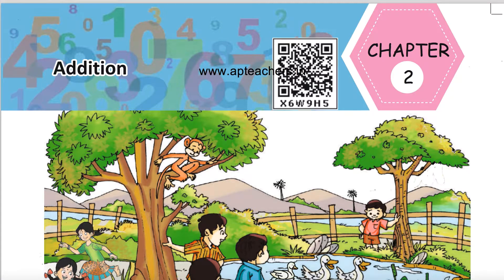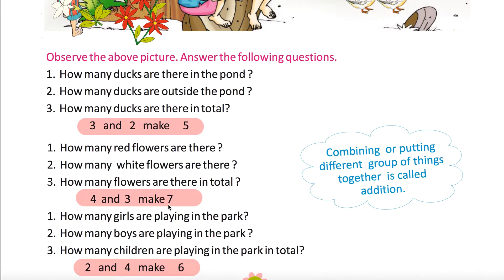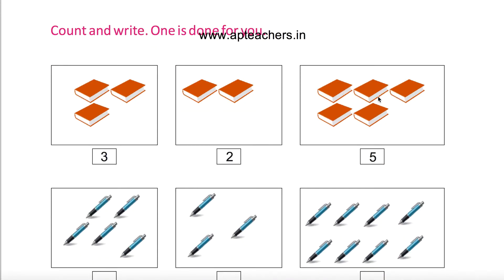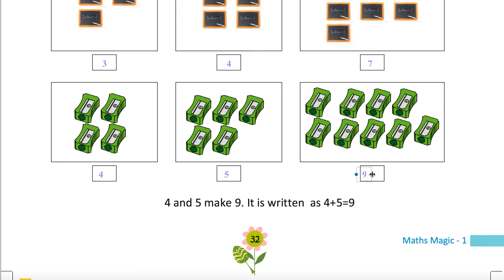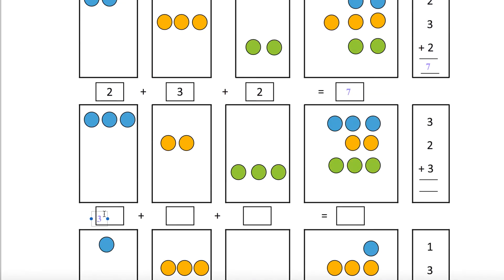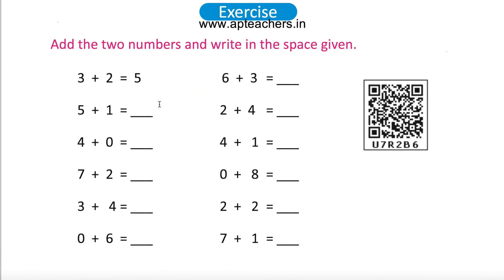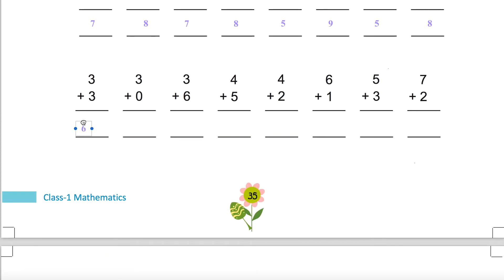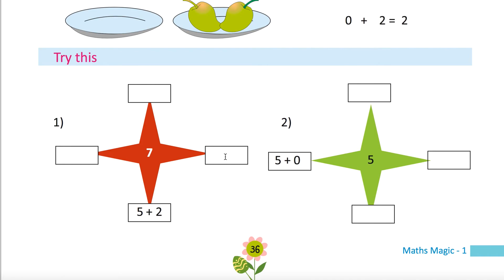Chapter 2 | Addition | Maths Magic | Class 1 maths | Andhra Pradesh | English Medium | New Syllabus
This video covers the 2nd lesson of 1st standard mathematics for Andhra Pradesh (APSCERT) state English Medium students (New syllabus)